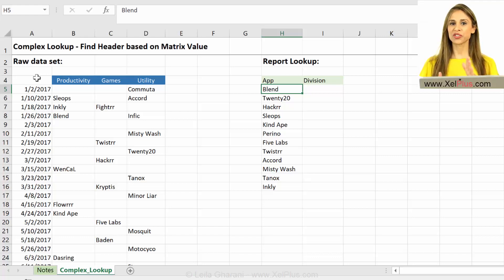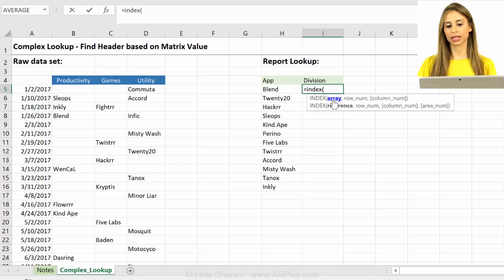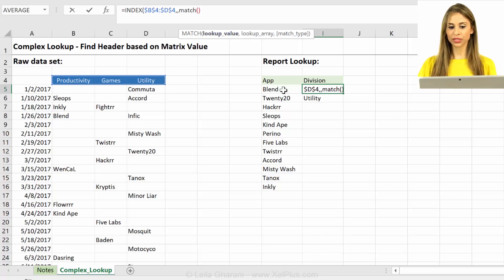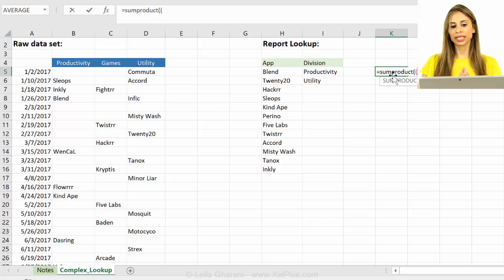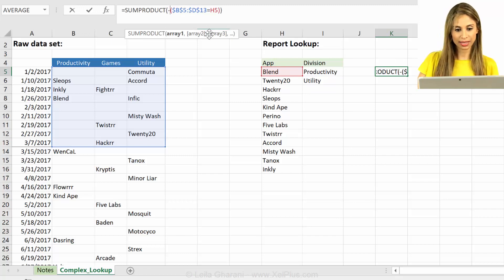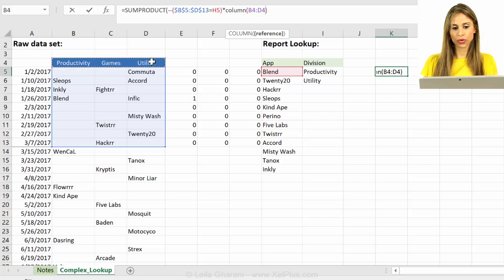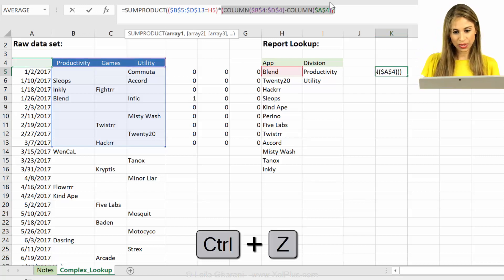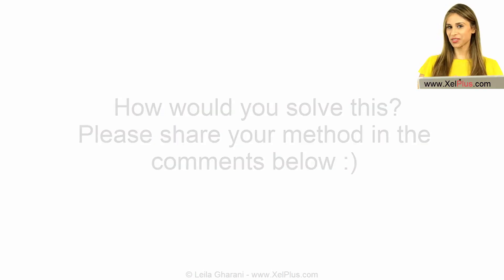Excel Complex Lookup: Find Header based on Lookup Criteria in Matrix with INDEX & SUMPRODUCT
Discover the solution to a challenging lookup problem in Excel, ideal for those who manage data in a matrix format. This video provides a detailed guide for creating reports that require to find the header of the lookup criteria which is in a matrix layout.

🔑 Key Points:
- Matrix Data Structure: Understand the structure of the dataset – a matrix with dates on the left, divisions as column headers, and a list of apps within.
- Lookup Challenge: Learn how to create a report listing apps and their corresponding divisions, where apps are scattered across various columns and rows.
- Utilizing the Index Formula: Explore using the Index formula for its ability to return text, crucial for identifying division names.
- Dynamic Column Identification: Discover how to dynamically identify the correct column for each app using a unique approach.
- SUMPRODUCT Function: Learn the use of the Sum-Product function to handle matrix data and return the appropriate column index.
- Step-by-Step Explanation: Follow a clear, step-by-step process, including setting up the formula, fixing cell references, and expanding the range for accurate results.

In this video I show you the answer to one of the questions that was asked some time ago on the Mr. Excel message board (the sample data was changed for the video) - The question is a complex LOOKUP problem - task is to find the header of the lookup criteria which is in a matrix. The lookup value could be in any column and any row - that's what makes the problem complex. How to get the header based on a lookup value that could be in any cell? In the video you'll find my approach;

It uses the INDEX function together with SUMPRODUCT. What is your approach?

✔ Alternate Solutions ✔

Watch Kevin's video to see 4 different approaches of solving this
2 with array formulas, 1 with helper columns and last one with a pivot table to normalize the date set

Watch Oz's Video from Excel on Fire here which shows how to solve this with a COUNTIFS function and the Power Query method